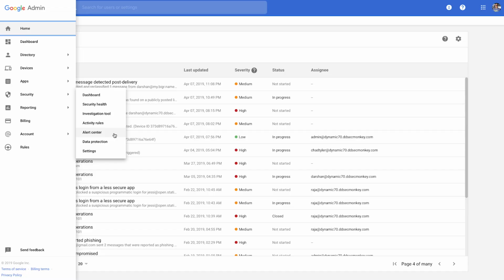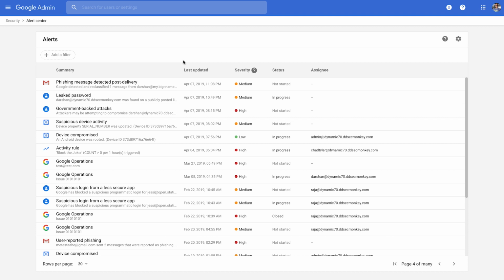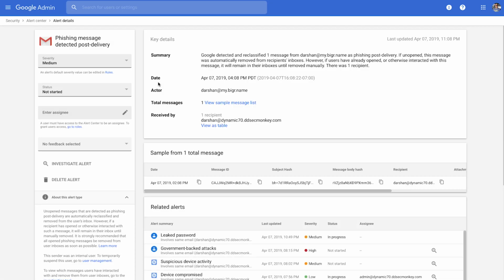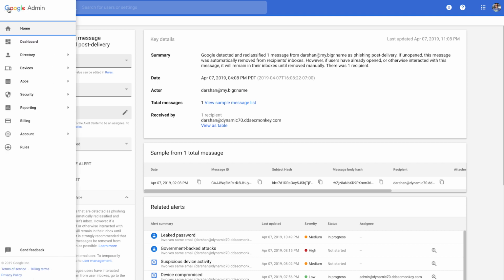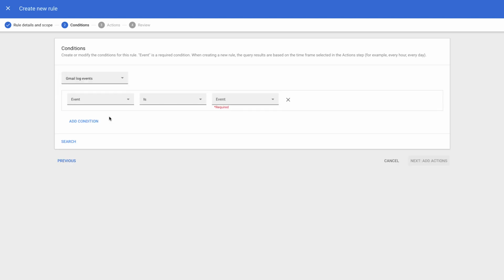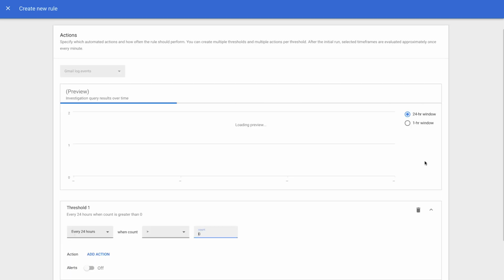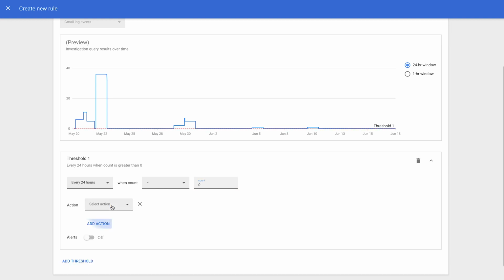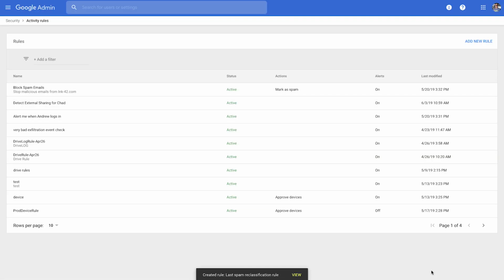Learn how to set up rules for automating alerts or actions in G Suite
You can establish rules for automating alerts or actions in G Suite with the Activity Rules section. This installment of the @Google Cloud Security Showcase explains how you can create custom rules that monitor different events and data sources. For example, you may want to create a late spam classification rule in which @Google detects and reclassifies spam after it’s delivered.